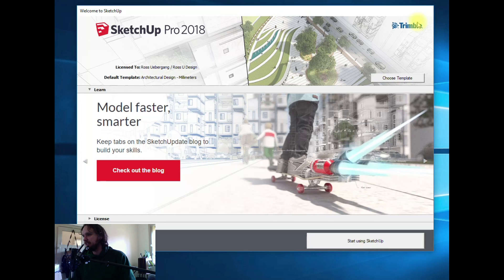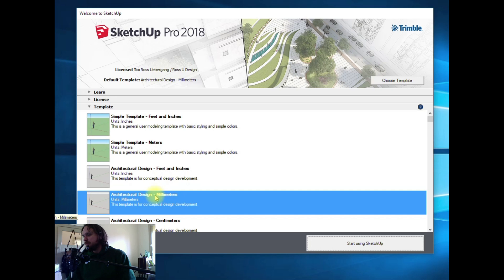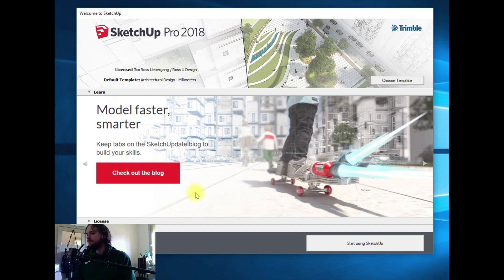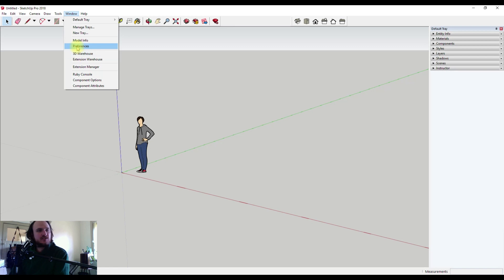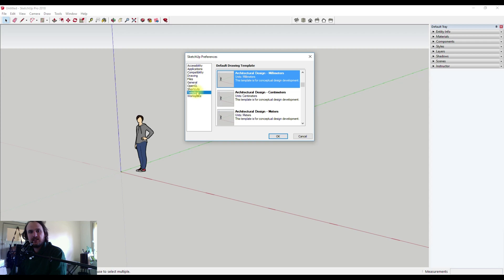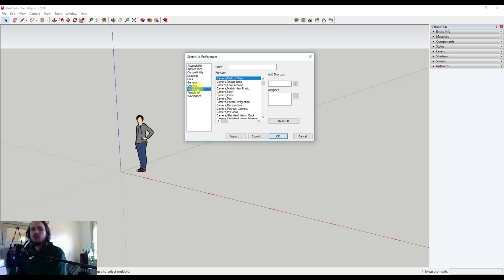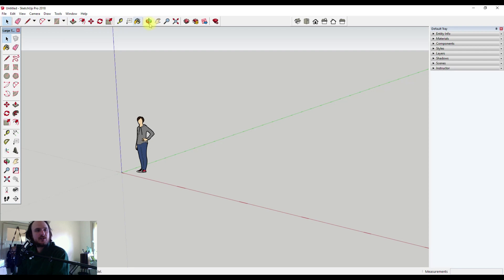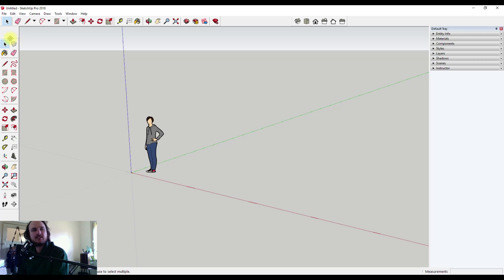Sketchup - Setting up your Workspace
Setting up the workspace the first time you open up SketchUp